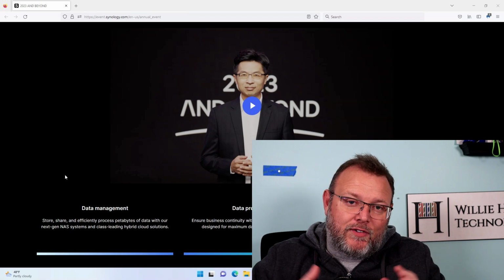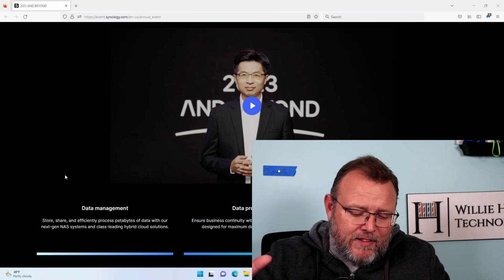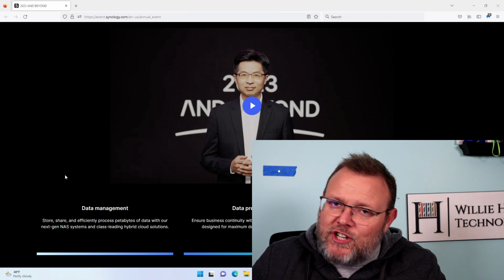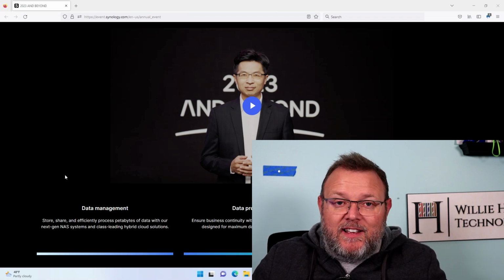Synology 2023 - Six things Im SUPER excited about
Synology's 2023 and Beyond event launched today!  I'll leave a link below but here are 3 things that have me SUPER excited about the future with Synology:

1.  Write once read many (WORM) coming!
2.  Immutable backups!
3.  Scale out - No single point of failure NAS
4.  Synology Brand Security Cameras
5.  MSP Backup Portal
6.  Data Loss Prevention